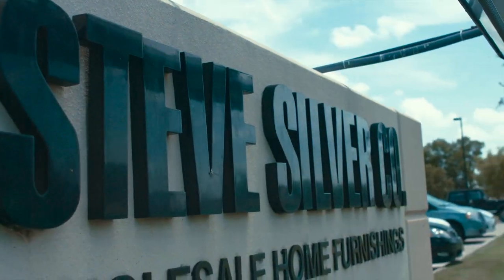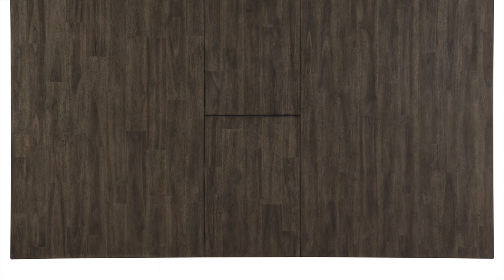Abacus Collection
The Abacus Collection - Steve Silver Company